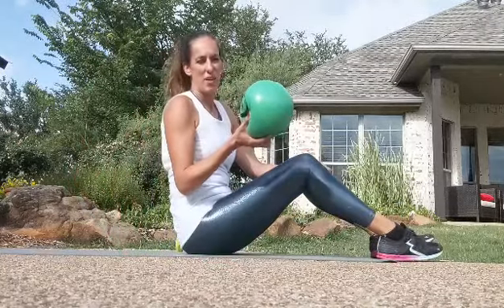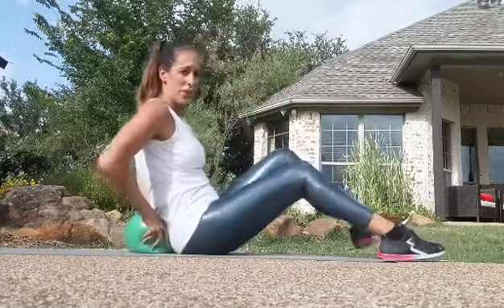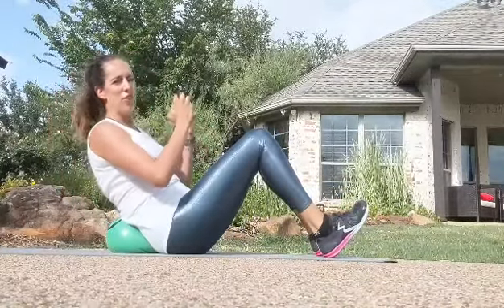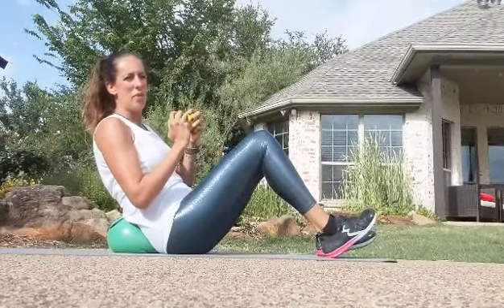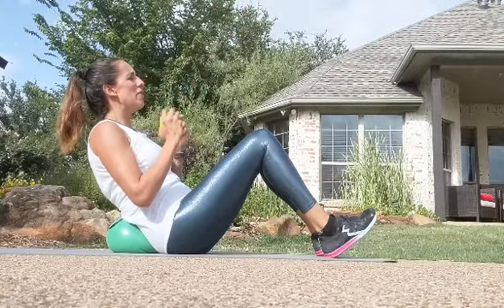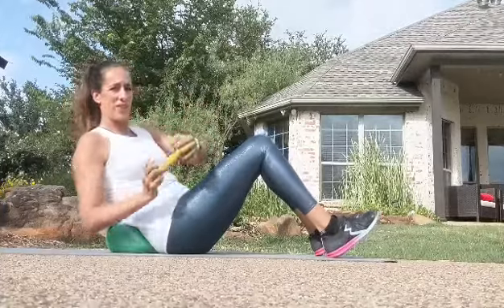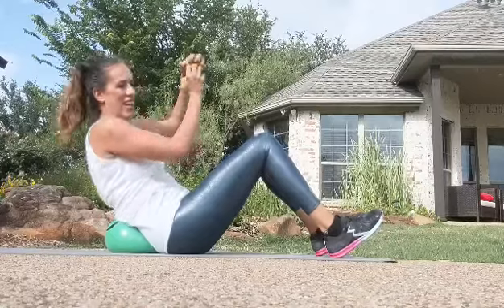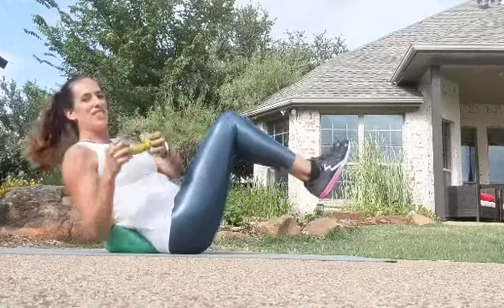Team RWB 1776 Challenge: Russian Twists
Demonstrating multiple options for all fitness levels